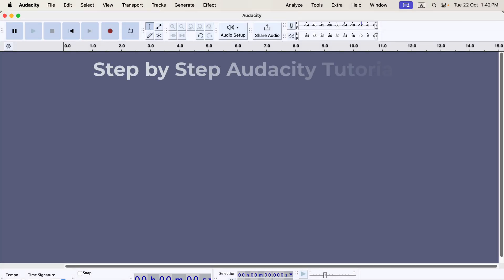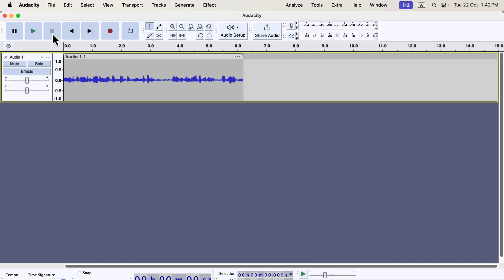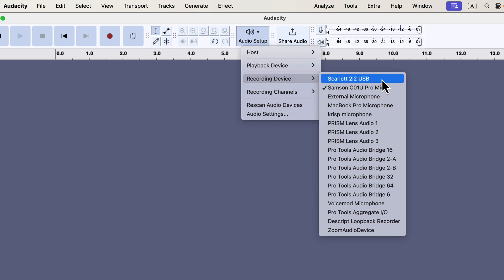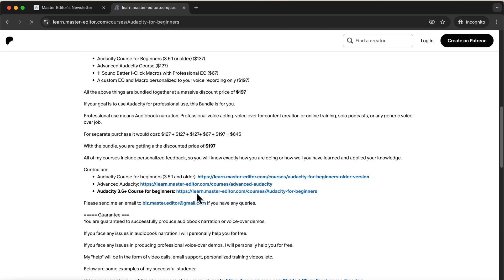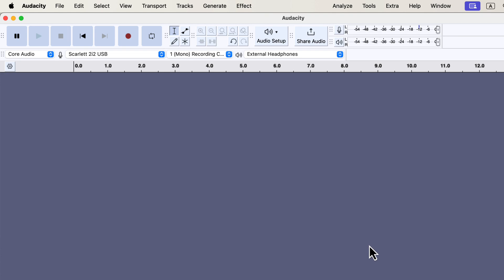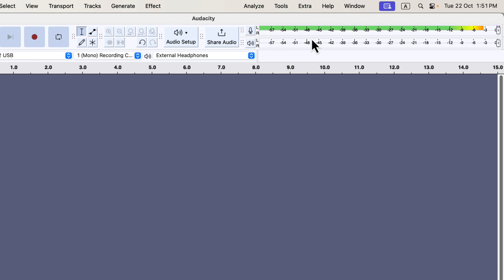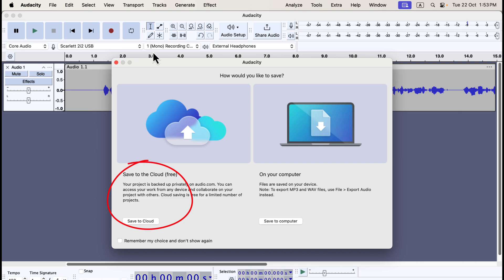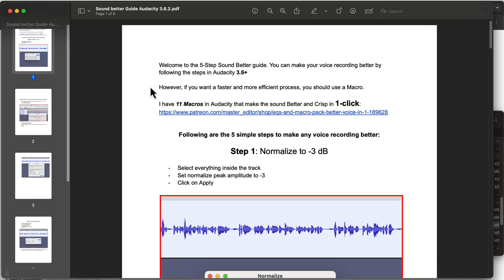Audacity Step by Step Tutorial for Beginners - 2026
This is How to Record Voice in Audacity - Step-by-Step Tutorials for Beginners - Part 1